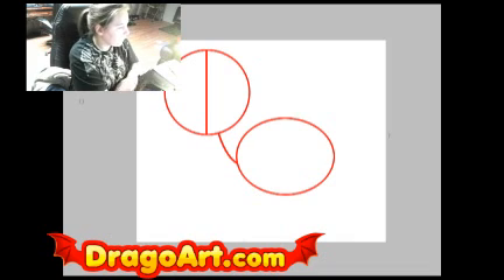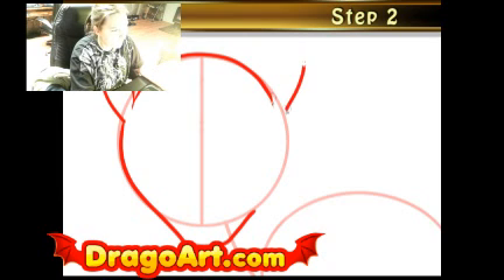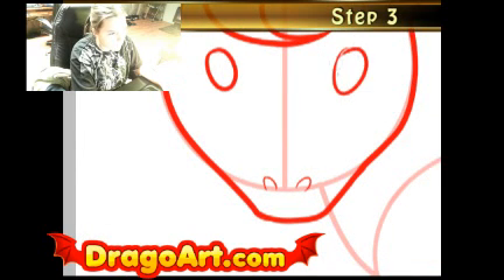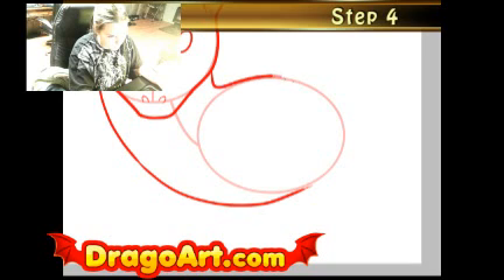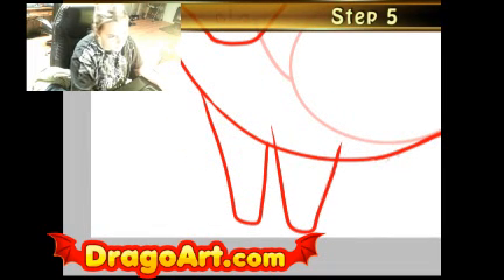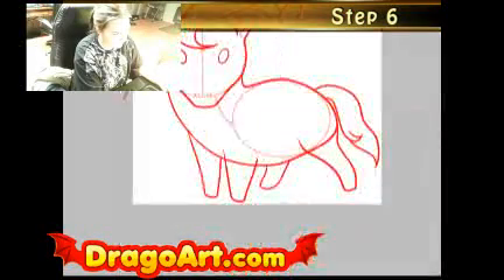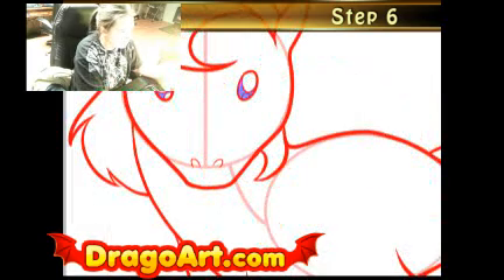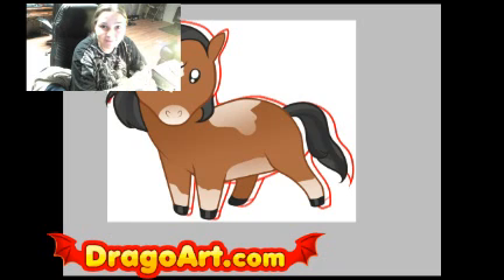How to draw a horse for kids, step by step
Learn how to draw a cute horse for kids! This drawing tutorial on "how to draw a horse for kids", should be fairly easy for children under 12. Be sure to check the official DragoArt channel for more vids!